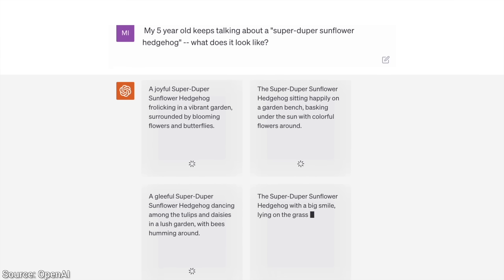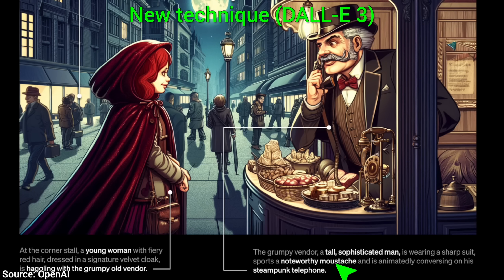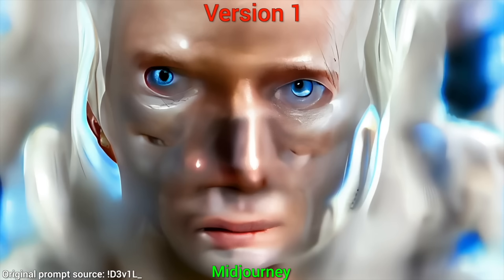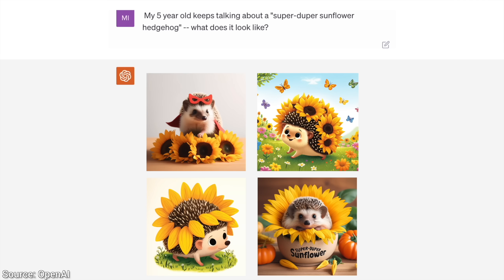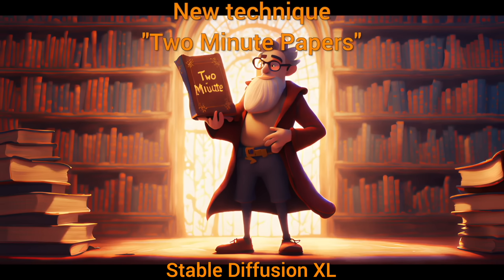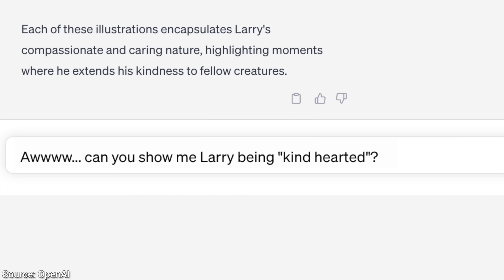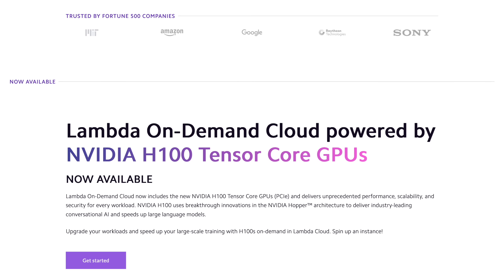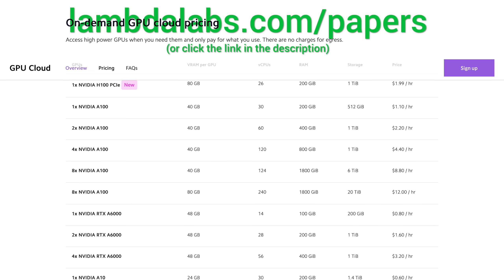OpenAI's DALL-E 3 - The King Is Back!